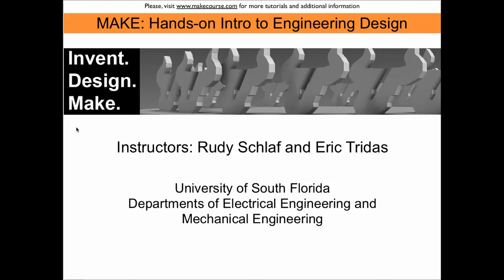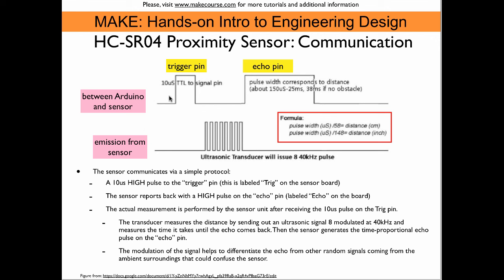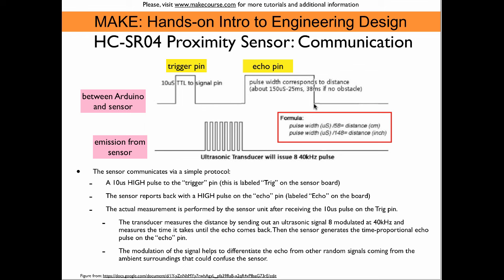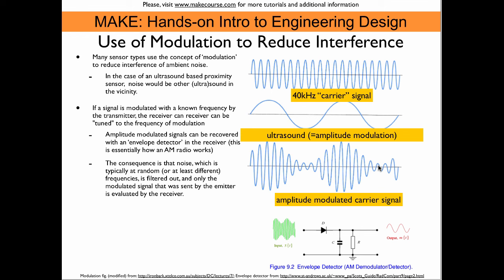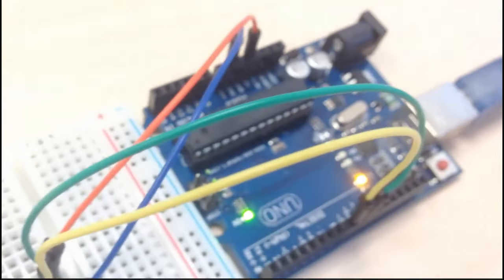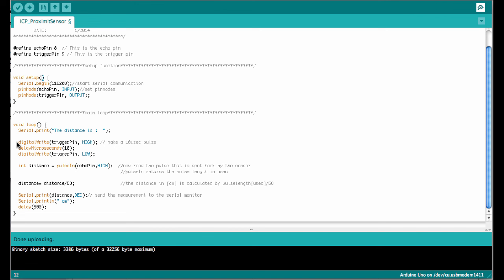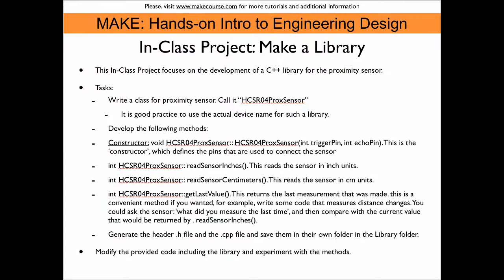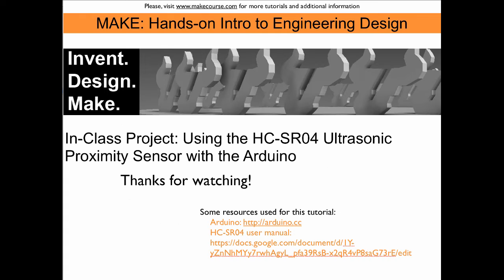In-Class Project: Using a Proximity Sensor with the Arduino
This tutorial was developed for the MAKE course at the University of South Florida It shows how to control a HC­-SR04 distance/proximity sensor with the Arduino. It explains how a proximity sensor works and why the ultrasound signal is modulated with a carrier signal (40 kHz). The associated in class project focuses on the development of a C++ library for the sensor.